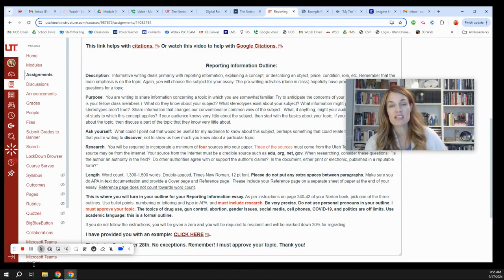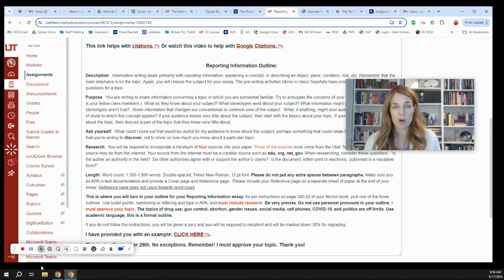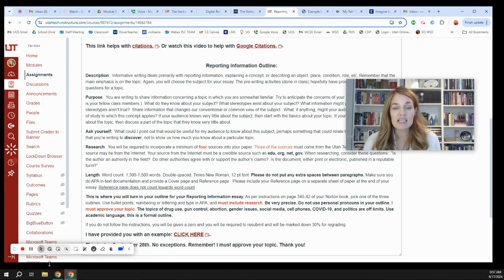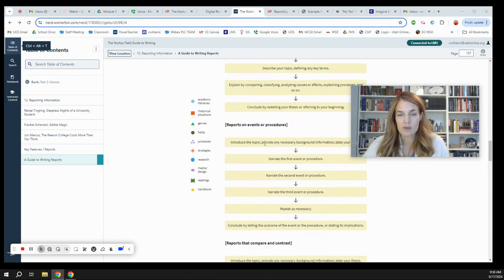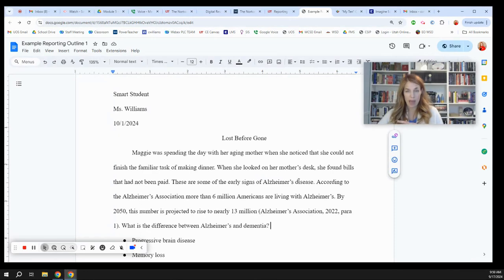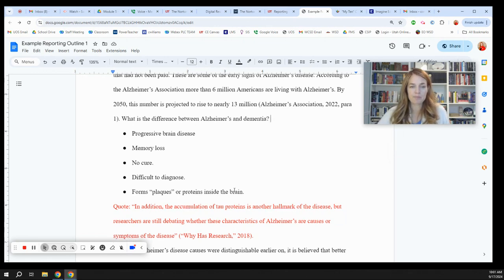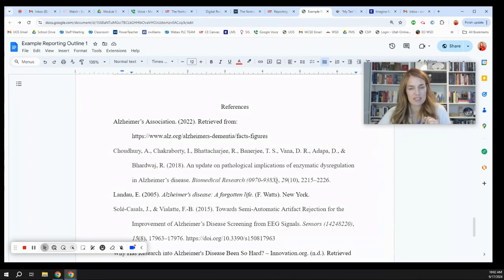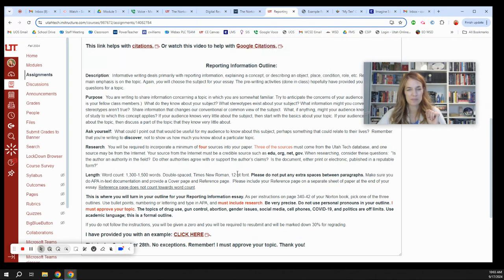Reporting Information Outline Directions